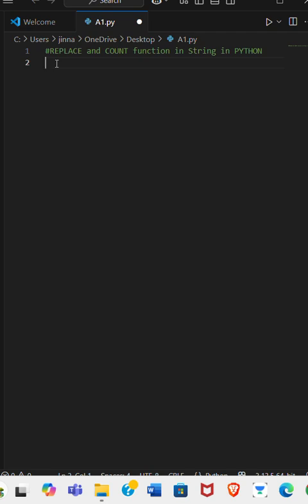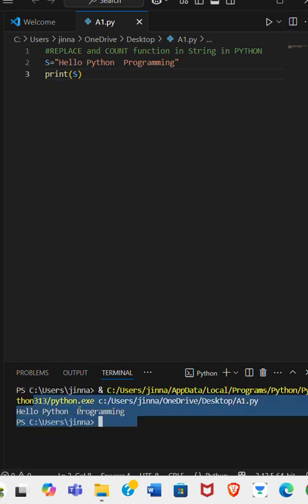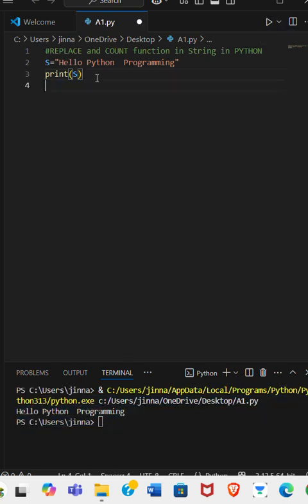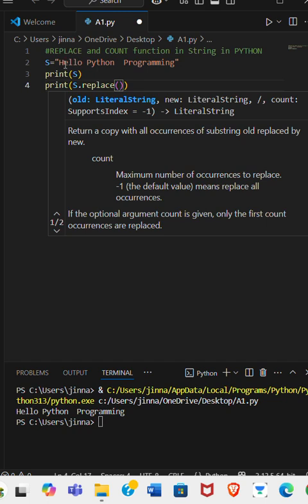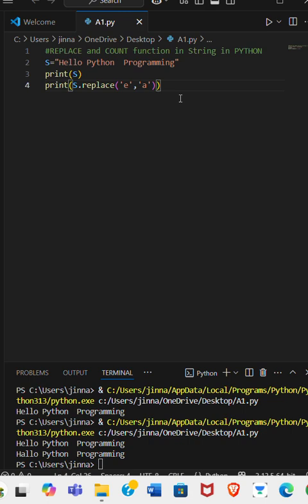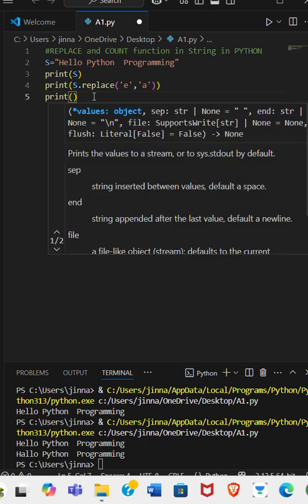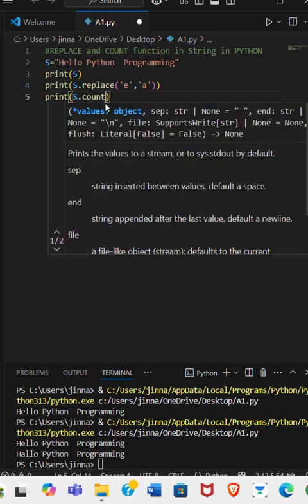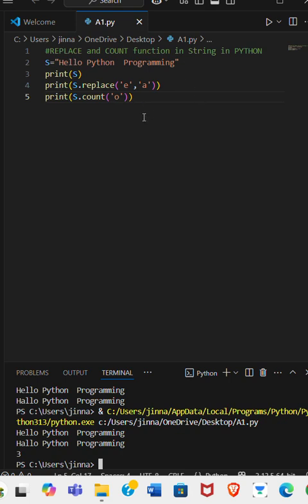Powerful Text Processing Methods Every Python Learner Should Master Quickly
Welcome to this comprehensive Python programming session where we explore one of the most important concepts in string handling—efficient text modification and character occurrence analysis. These concepts frequently appear in university examinations, coding interviews, placement tests, competitive programming contests, online assessments, and practical software development projects.

Understanding how to manipulate strings efficiently is a fundamental skill for every Python programmer. Whether you are a beginner learning programming for the first time or an advanced learner preparing for technical interviews, mastering text-processing operations can significantly improve your coding ability.

In this lecture, we discuss how modern Python applications process textual information and how developers can quickly modify content within strings while also measuring the frequency of characters, words, or patterns. These operations form the backbone of many real-world applications including search engines, data cleaning systems, chat applications, natural language processing tools, analytics dashboards, and automation software.

Topics Covered:

✔ Introduction to String Handling in Python
✔ Understanding Immutable Strings
✔ Efficient Text Modification Techniques
✔ Searching Within Strings
✔ Character Frequency Analysis
✔ Word Occurrence Analysis
✔ Case-Sensitive and Case-Insensitive Operations
✔ Competitive Programming Applications
✔ Time Complexity Discussion
✔ Error Handling Techniques
✔ Real-Life Industry Applications
✔ Coding Best Practices
✔ Examination-Oriented Strategies

Many coding interviews contain questions based on string manipulation because strings are used everywhere in software systems. Recruiters often test whether candidates can efficiently transform text, locate patterns, count occurrences, and optimize solutions.

Students preparing for:

• Python Programming Examinations
• Computer Science Entrance Tests
• University Practical Exams
• Placement Assessments
• Coding Competitions
• Software Development Interviews
• Data Science Learning Paths
• Machine Learning Foundations
• Automation Projects
• Academic Assignments

will find these concepts extremely useful.

Real-World Applications:

✔ Search Engine Development
✔ Social Media Analytics
✔ Chatbot Systems
✔ Data Cleaning Pipelines
✔ Email Processing Tools
✔ Text Mining Applications
✔ NLP Systems
✔ AI-Based Language Models
✔ Customer Feedback Analysis
✔ Automated Reporting Systems

During this session, we focus on writing clean, readable, and efficient Python code. We also discuss common mistakes that students make while working with strings and how to avoid them during examinations and technical interviews.

Our objective is not only to solve a problem but also to understand the logic behind the solution. Strong conceptual understanding helps students tackle unfamiliar questions with confidence.

If you are serious about learning Python programming, software development, artificial intelligence, data science, machine learning, analytics, automation, and coding interviews, then this lecture will strengthen your programming foundation.

Students interested in personalized guidance, doubt clearing sessions, examination preparation, coding mentorship, university support, competitive programming strategies, and advanced computer science learning can connect using the details below.

We regularly provide guidance for programming, mathematics, statistics, economics, data science, machine learning, artificial intelligence, computer science entrance examinations, coding assessments, placement preparation, and higher education opportunities.

Remember that great programmers are not those who memorize code but those who understand the underlying logic. Practice regularly, analyze problems carefully, and develop the habit of writing efficient and optimized solutions.

Keep learning, keep coding, and keep improving your problem-solving skills.